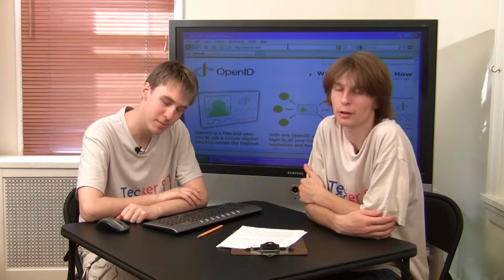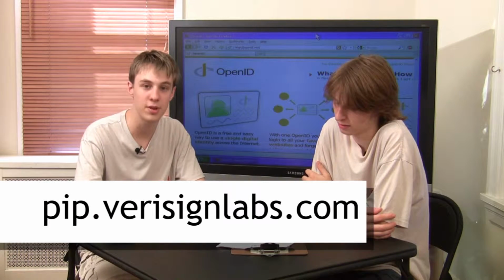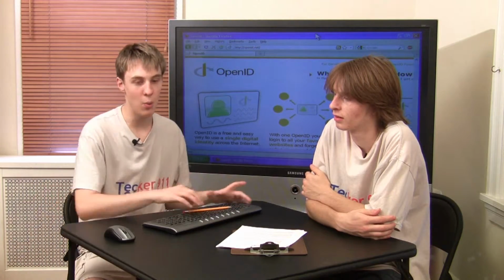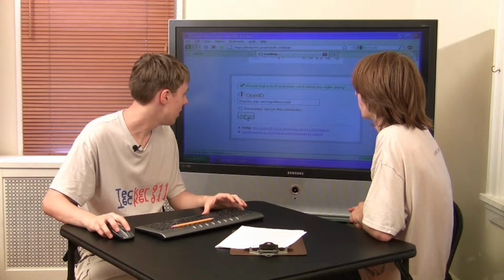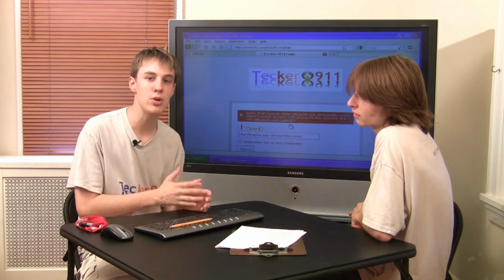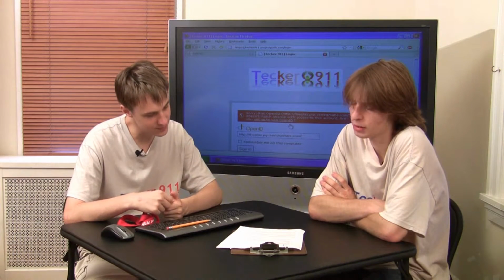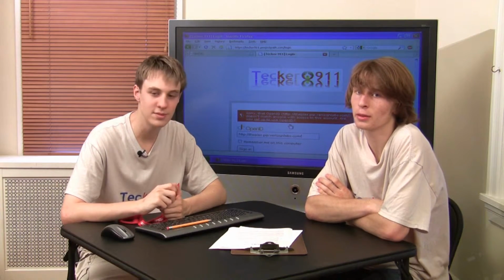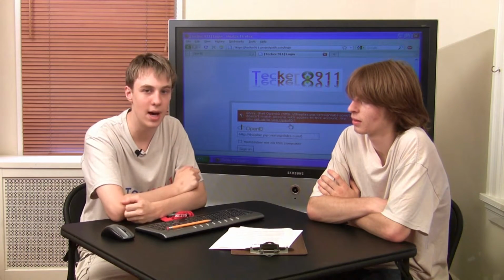Tecker 911: Episode 97: OpenID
Michael Plasmeier and Reed Dame introduce you to OpenID, a federated authentication system that might be in your future. (12:31)
911.tecker.net